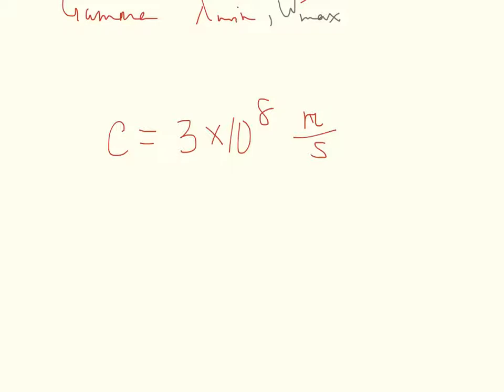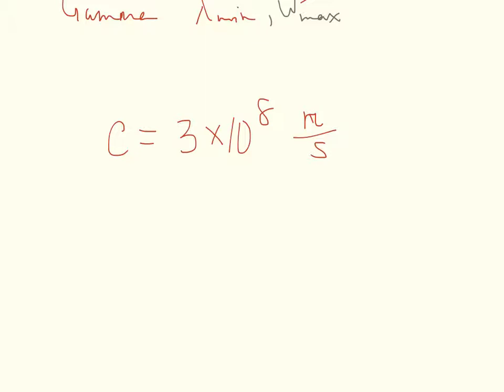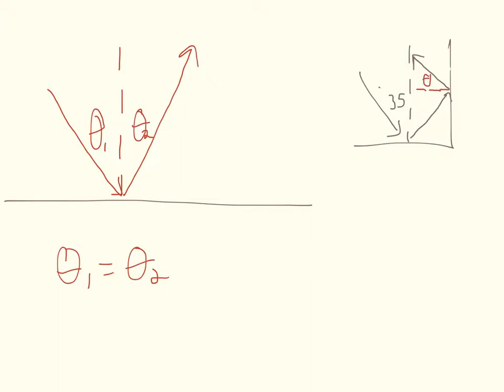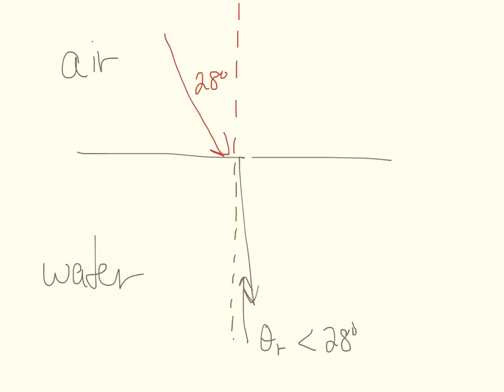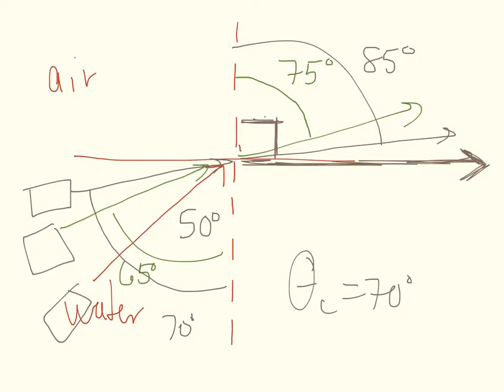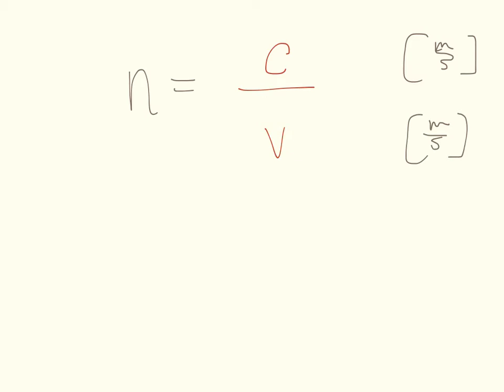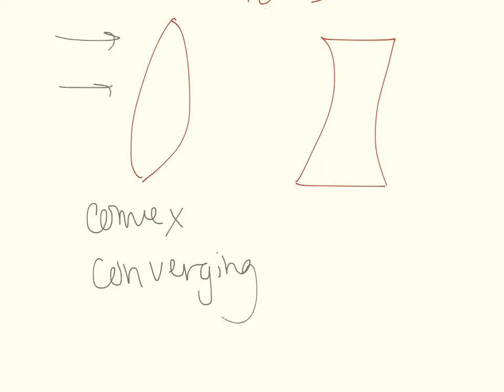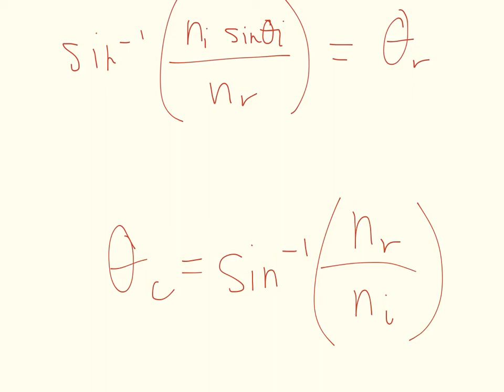test 8 rev sect 1